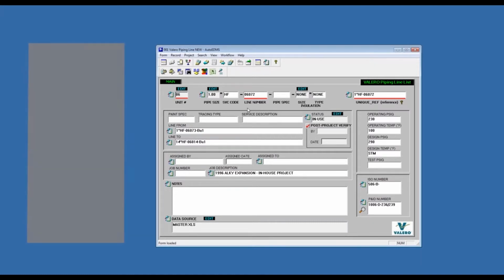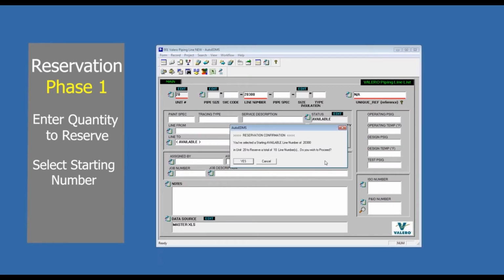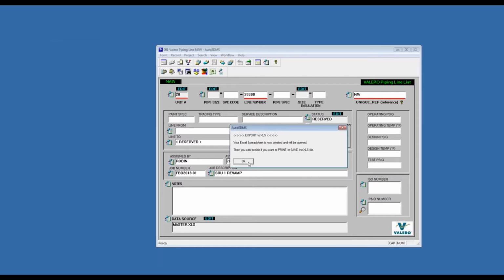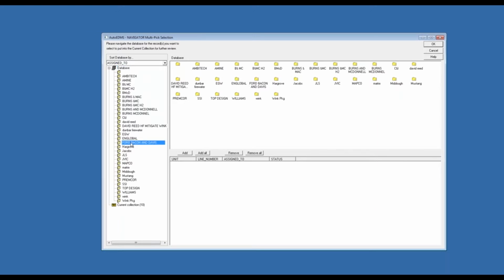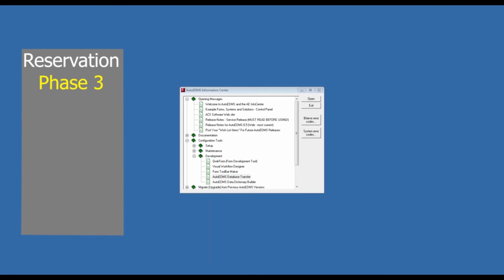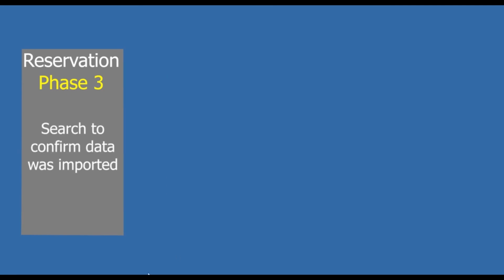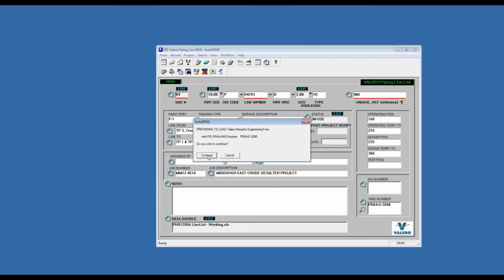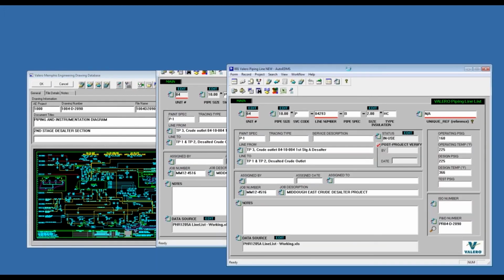PLMS Demo Part 2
Demonstration Part 2 of the Piping Line List Management System, a special configuration of the AutoEDMS document management system... by Logical Systems, LLC.